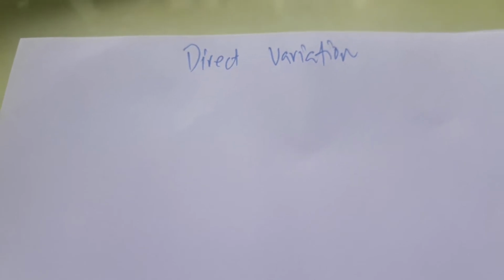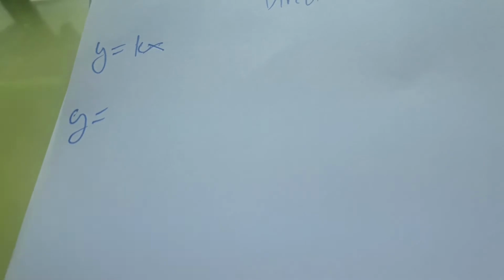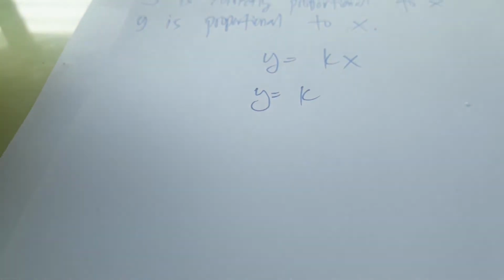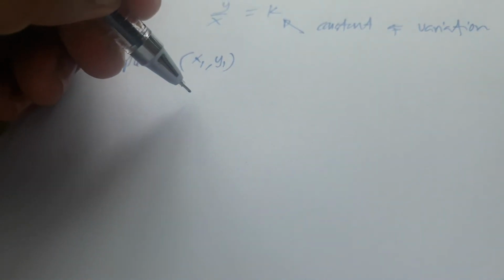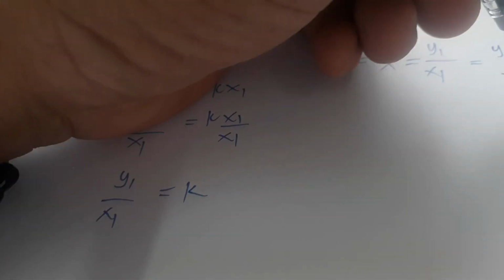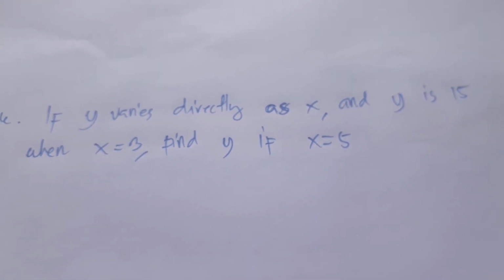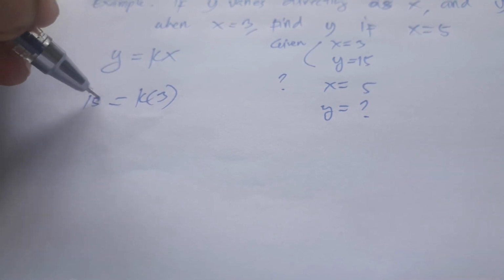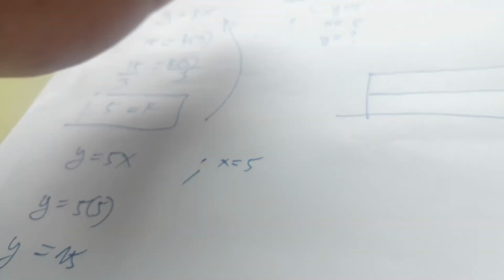Direct Variation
Direction Variation Introduction